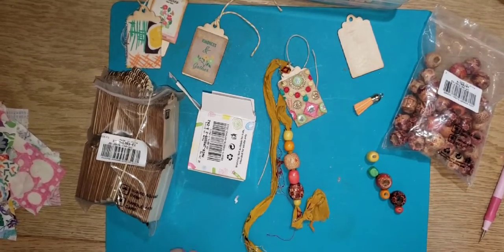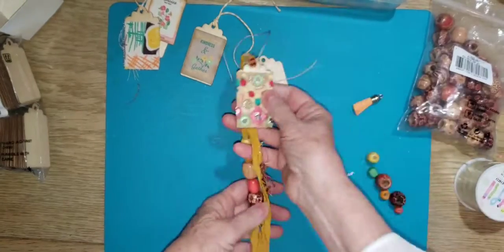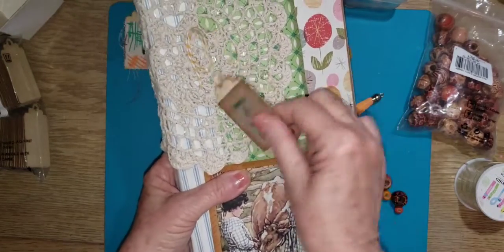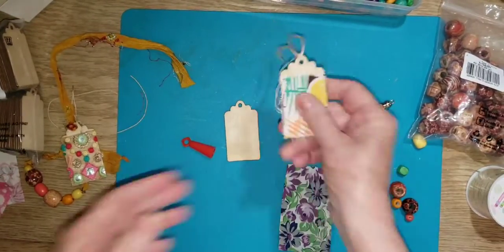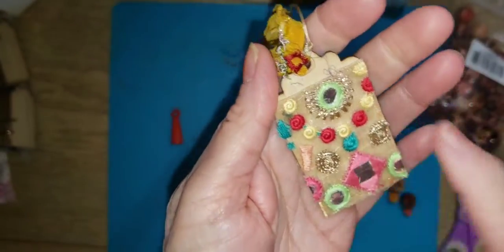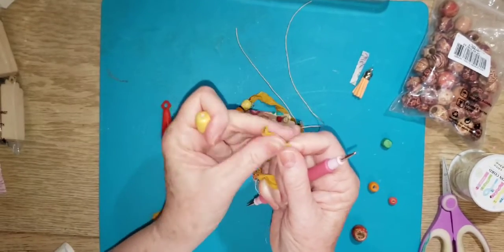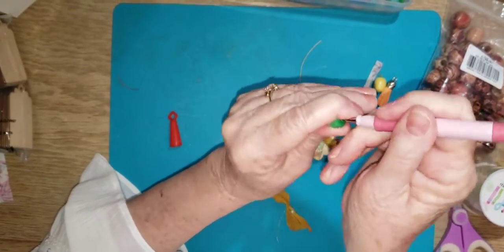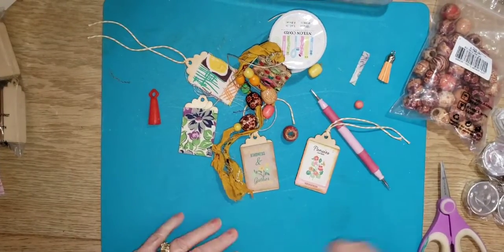🐝🐝Making tags with BeeBeeCraft supplies, wood tags, beading cord and wood Boho beads.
Using my BeeBeeCraft supplies

Etsy- PentoPaperbyPam